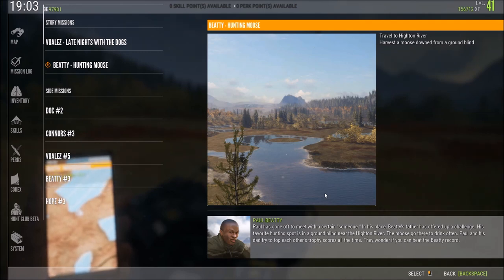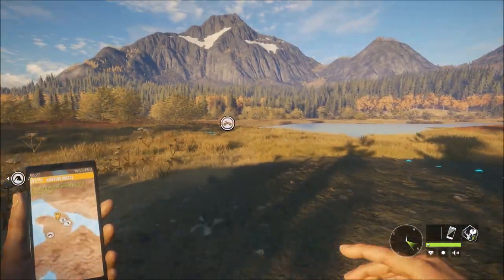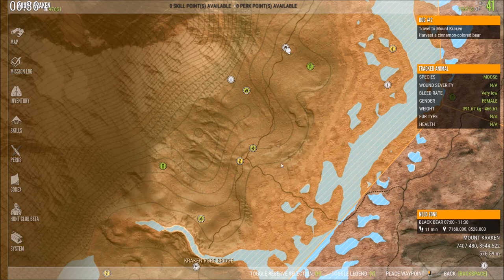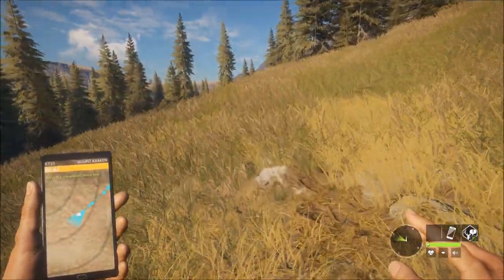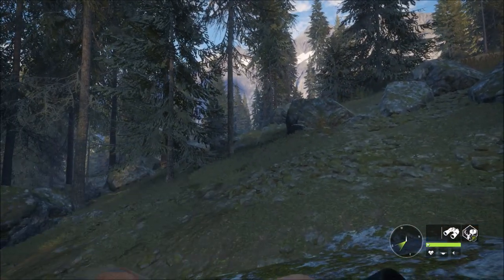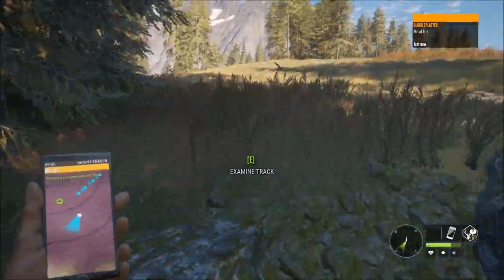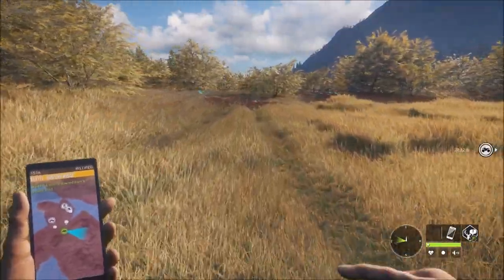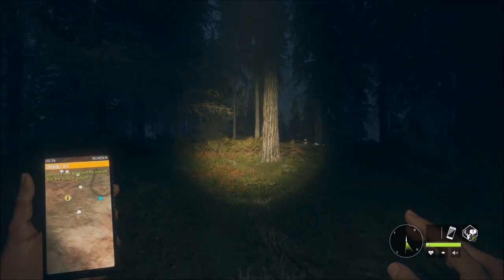CALL OF THE WILD Hunting Game - Cinnamon Bear and other Missions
Another three missions in Layton Lake.